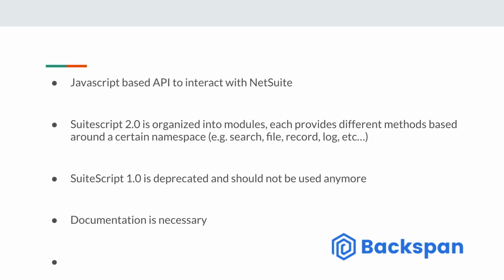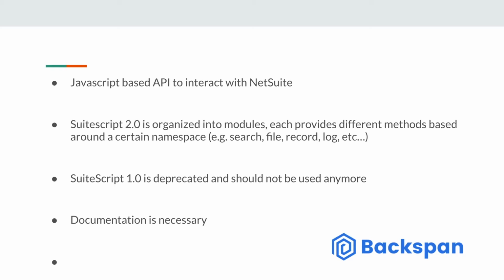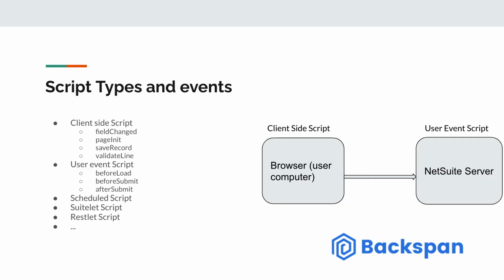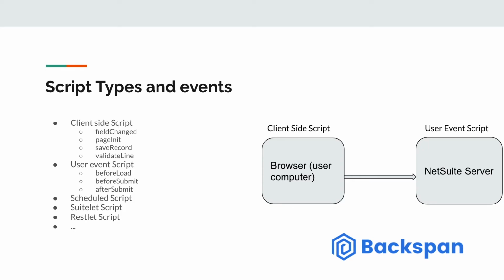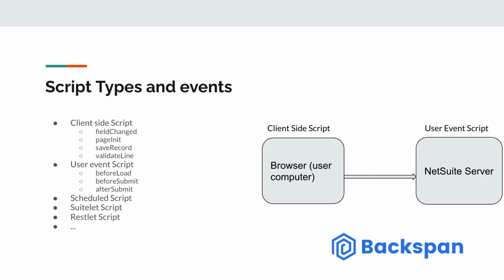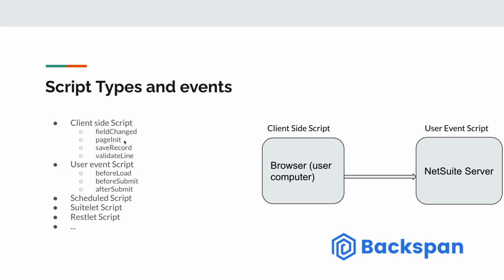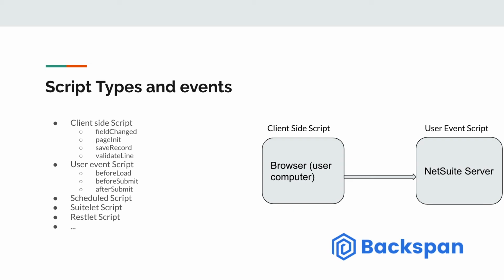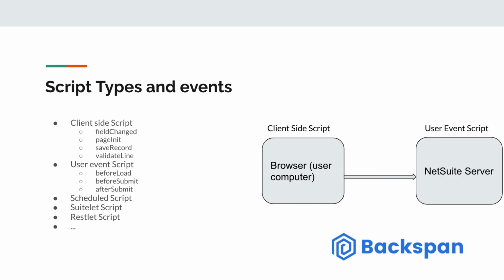SuiteScript 2.0 Tutorial #1 - Introduction and Key Concepts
In this video series we will go over Suite Script 2.0 in NetSuite where you will be able to write simple logic to customize the behaviour of the ERP system. Some basic knowledge of Javascript is required as this tutorial series jumps right into NetSuite SuiteScript.